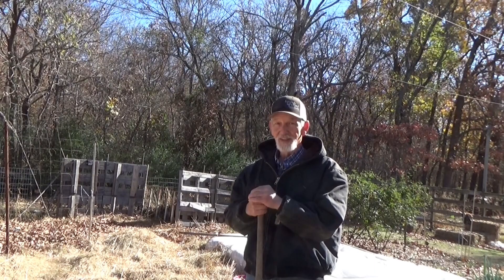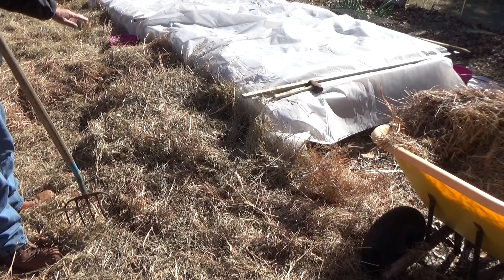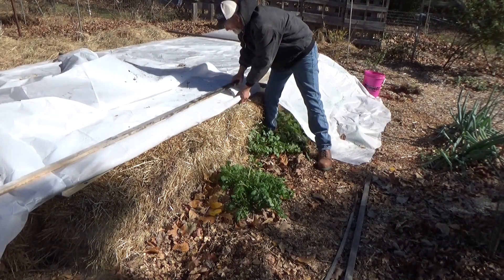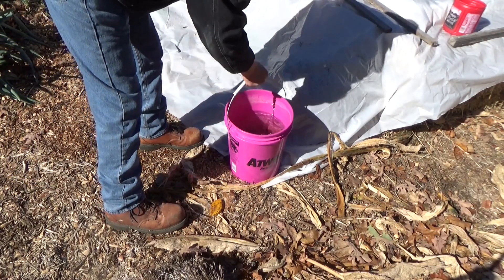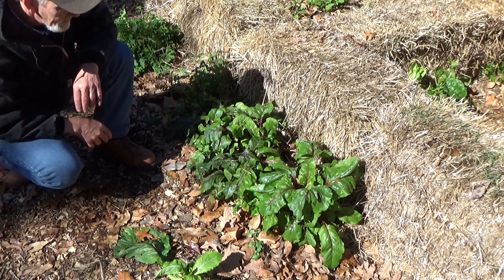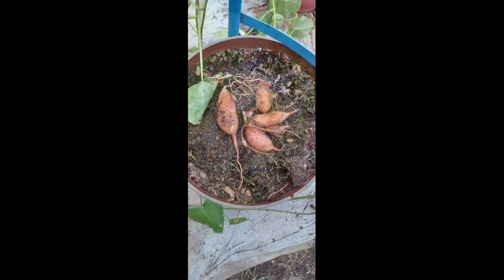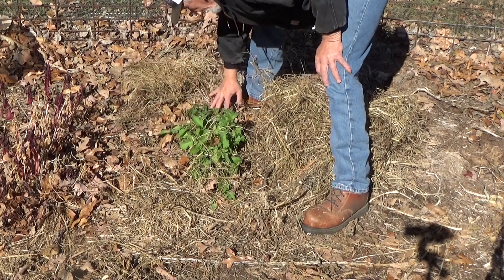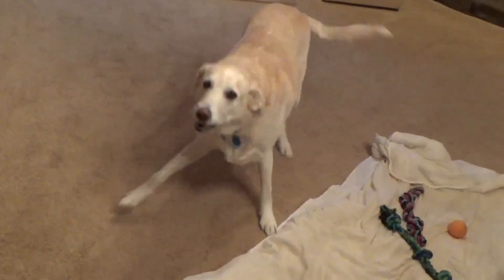Garden Review And You, Episode 46, Freeze 11-12-2022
Saturday's are when we celebrate you, the viewers, our friends and neighbors in the garden. I invite you to send in photos of your hard work so we can celebrate your gardens. @waylandsmalleycomeonletsplant